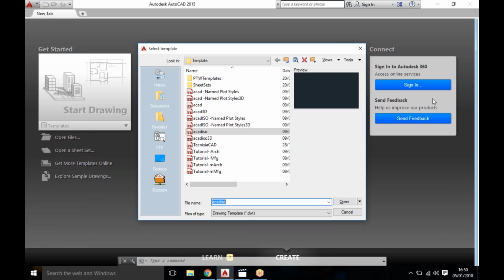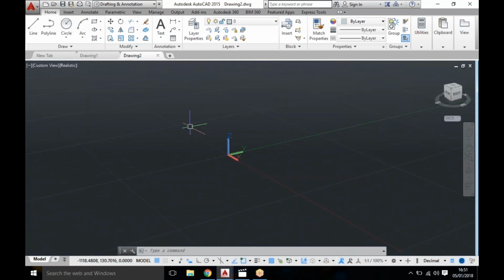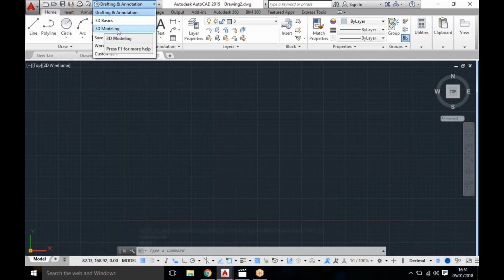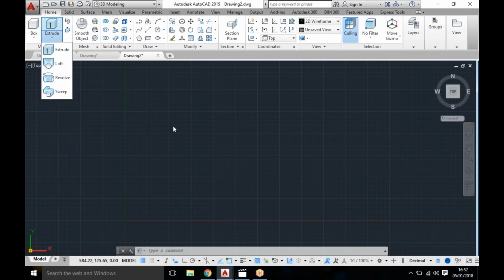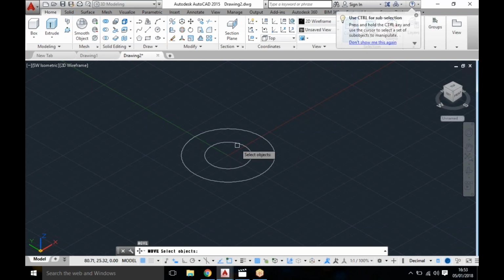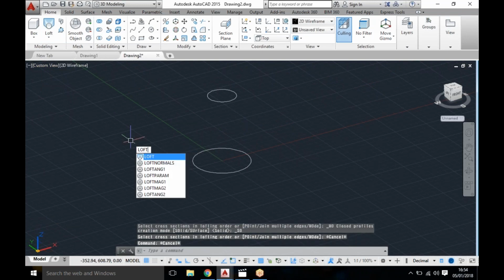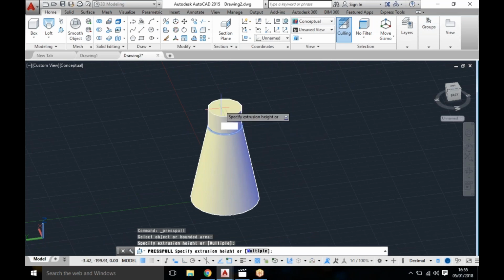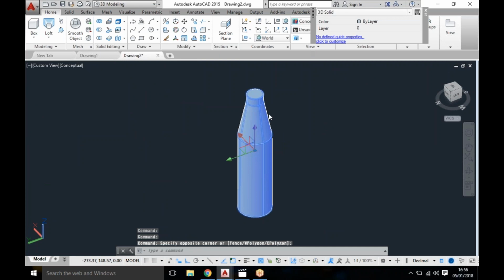Loft feature in AutoCAD | AutoCAD Trainings | TecnisiaCAD Tutorials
ABOUT US
TecnisiaCAD has originated with the word Technology + Asia + CAD. We have a specialization in Automotive, Home appliances and medical industrial engineering sector. Our enriched past experience shows our participation in these industries. Our team is highly experienced, from Industrial background.

OUR SERVICES
Mold Design and Detailing with onsite support.
Mold Manufacturing Services
Product and Component Design
Surface and Solid Modeling
Rapid Prototyping Services
Plastic Component Concept Design
Reverse Engineering Services
Fixture Design and Manufacturing Services
Gearbox Design and Manufacturing Services
Sheetmetal Mold and Component Design Services

OUR CAD|CAM|CAE TRAINING
AutoCAD
CATIA
SolidWorks
HVAC Design
SP3D
Caesar II
PDMS
Creo
Unigraphics NX CAD
Inventor
Revit (Arch., Structure, MEP)
StaadPro
Microsoft Project
Primavera
HVAC Manual
CNC Operating
CNC Programming
Delcam
Unigraphics NX CAM
Advance Excel with VBA
Advance Industrial CAD|CAM|CAE Training
Mold/Tool Design Training
Product / Component Design
Gearbox Design Training
Fixture Design Training
Reverse Engineering Design Training
Advance 3D Modeling Training
Moldflow Analysis Training
Advance CATIA Design Training